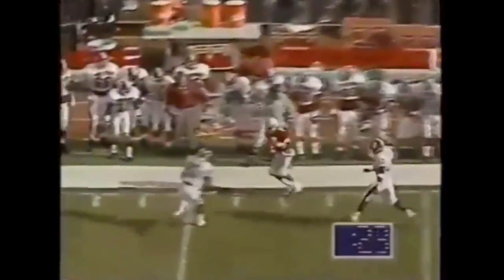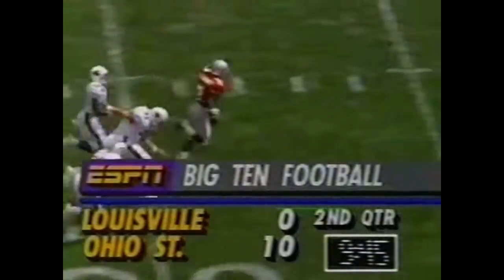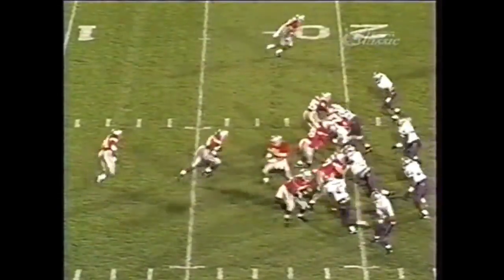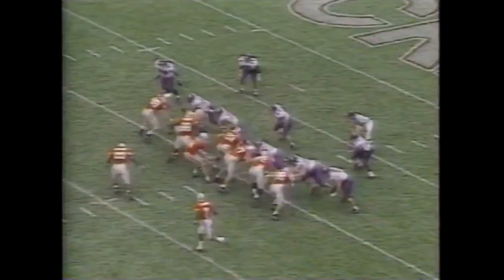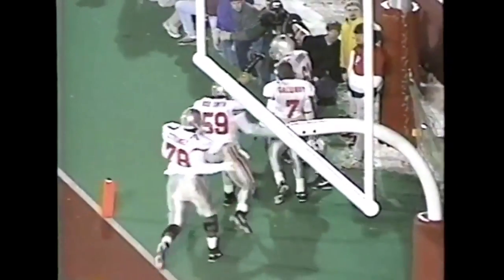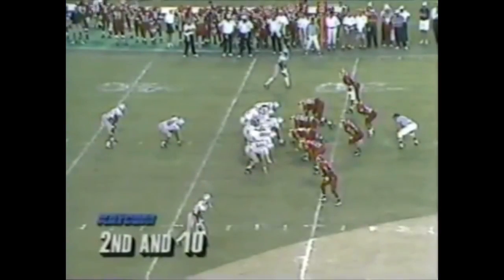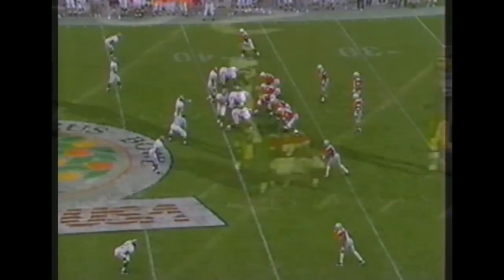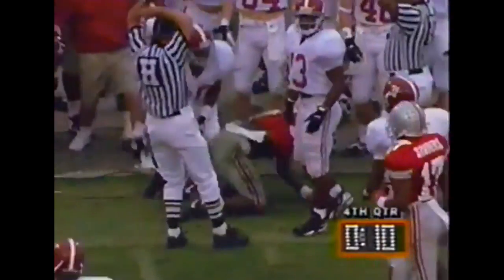Joey Galloway | Ohio State Highlights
Joey Galloway's college highlights at Ohio State. Galloway is one of the fastest players in the history of football, and even a torn and he showed it off in his four seasons in Columbus, averaging almost 18 yards per catch, scoring 24 total touchdowns, and routinely smoking opposing DBs. This was despite the fact that he tore his knee up in 1992

A lot of these clips come from the @steelbuck6777 channel.

0:00 1991 highlights
0:53 1992 highlights
2:03 1993 highlights
3:16 3 TDs vs Pitt
5:53 1994 highlights
8:17 70 yard TD vs Bama